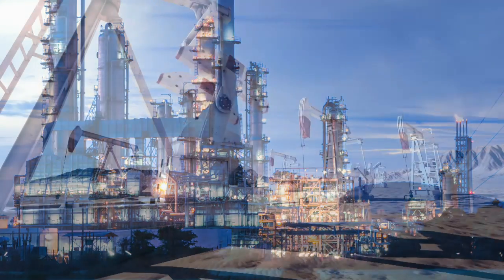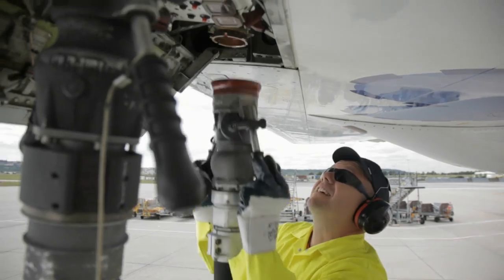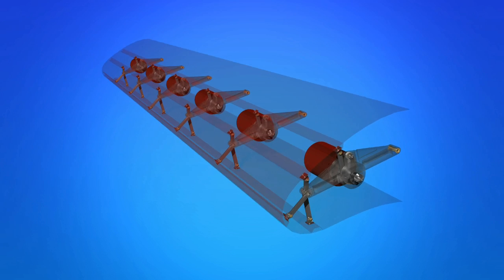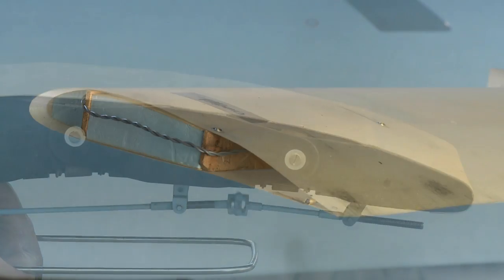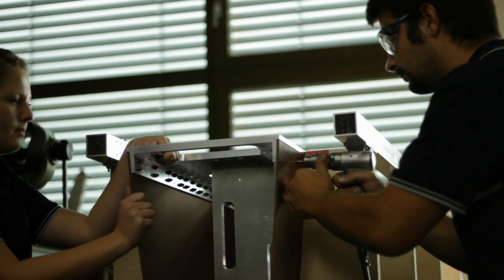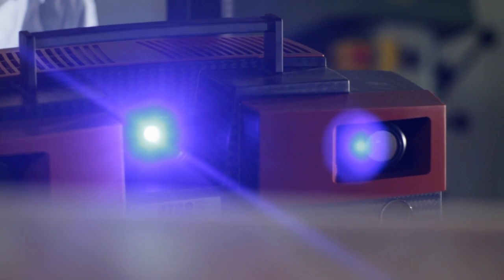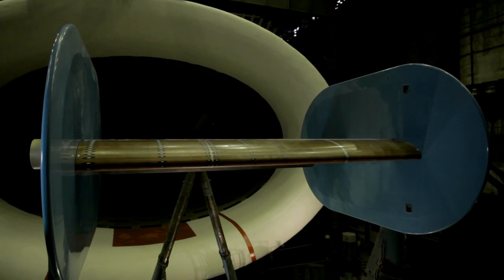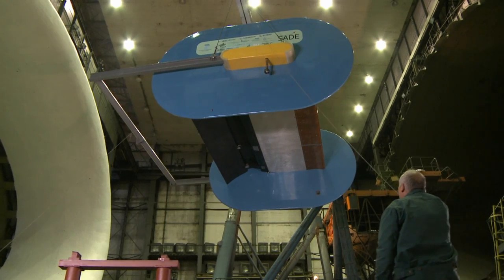SADE - Smart High Lift Devices for Next Generation Wings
SADE aims at a major step forward in the development and evaluation of the potential of morphing airframe technologies and contributes to the research work called for the reduction of carbon dioxide and nitrogen oxides emissions through new intelligent low-weight structures.

DLR, the national aeronautics and space research centre of the Federal Republic of Germany: